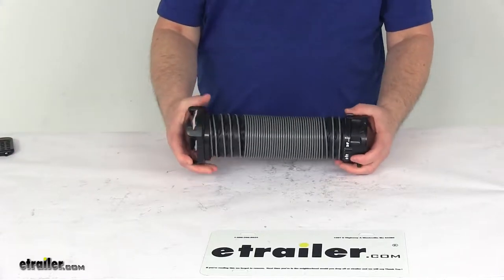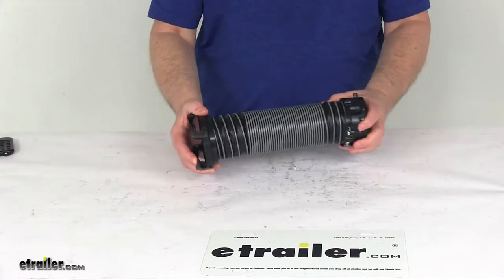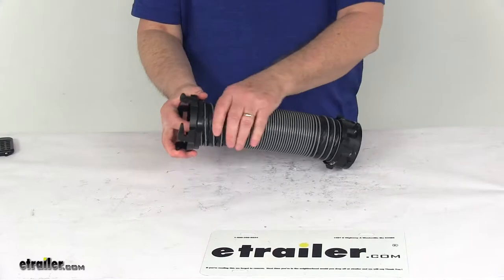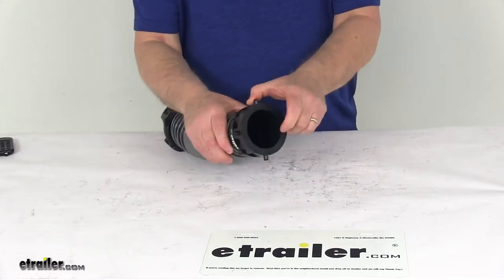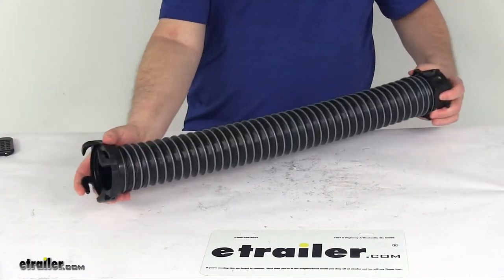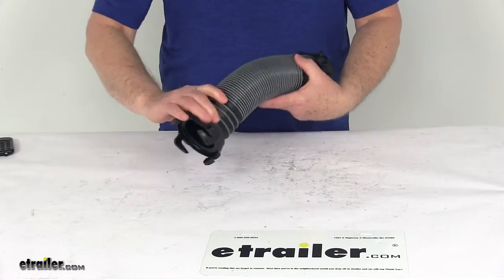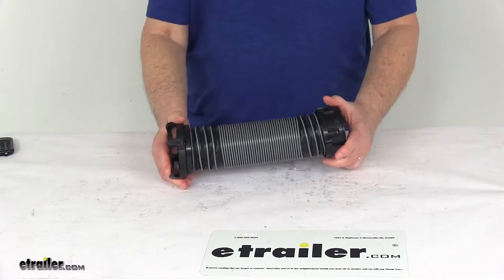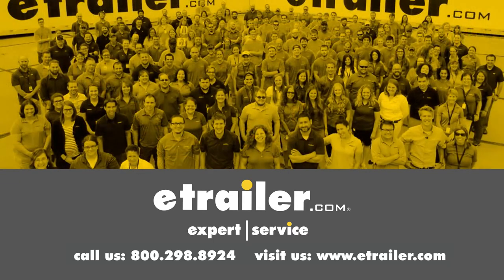etrailer | SilverBack RV Sewer - Hoses - D04-0602 Review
Speaker 1:          Today we're gonna take a look at the Silverback two-foot-long RV sewer compartment hose. This will allow for easier connection of your hoses in any type departments. It's made of a heavy duty 24 mil polypropylene material that'll give the hose UV protection. Does use a hundred mil protective beading to protect the hose from any damage. And you can .. the fittings on each end are rotating.

There's your four hooks on this end and your four pins on this end so it makes it for easy connections. It does stay flexible down to a negative 20 degrees Fahrenheit. The total hose length when it's extended out is two feet in length, and it'll compress back down to about nine inches for storage. And it is black in color. But that should do it for your review on the Silverback two-foot-long RV sewer compartment hose..